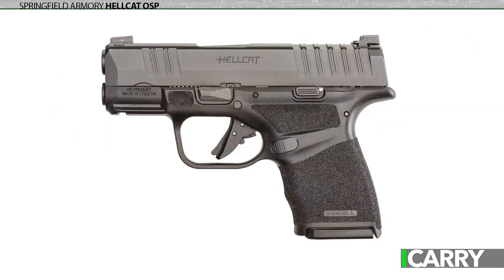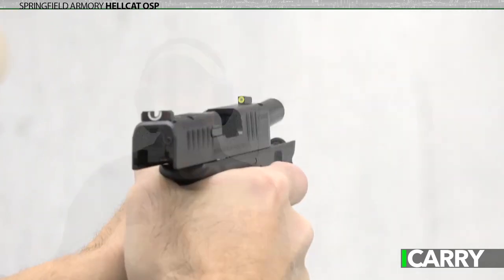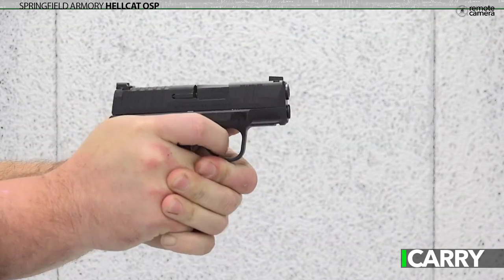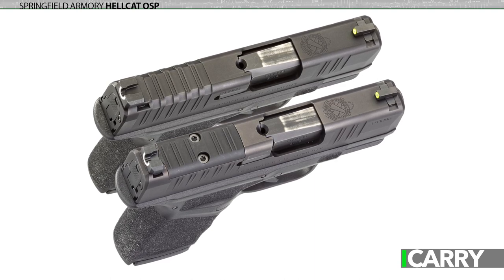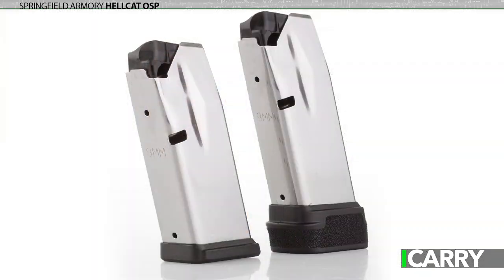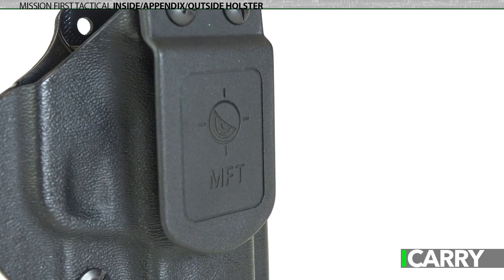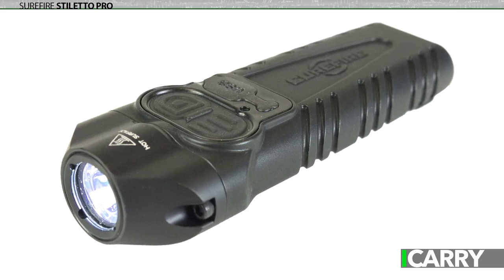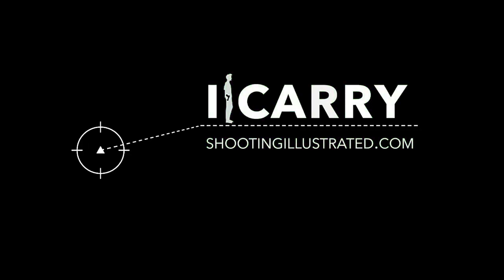I Carry: Springfield Armory Hellcat in a Mission First Tactical Holster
In this week's episode of "I Carry" we’re taking a look at the new Springfield Armory Hellcat in a Mission First Tactical holster, along with a SureFire light.